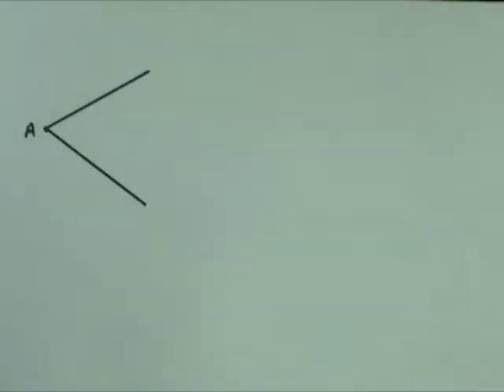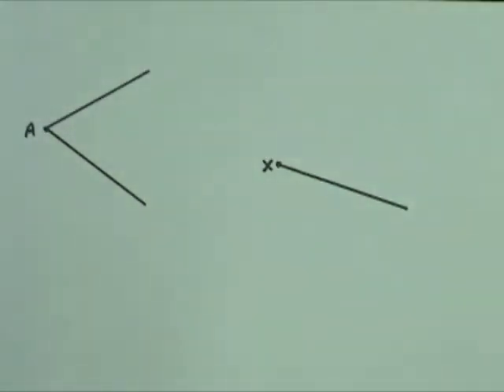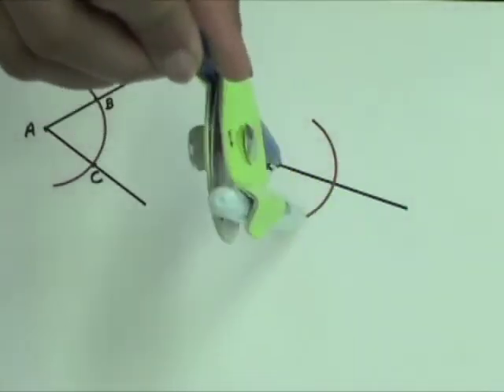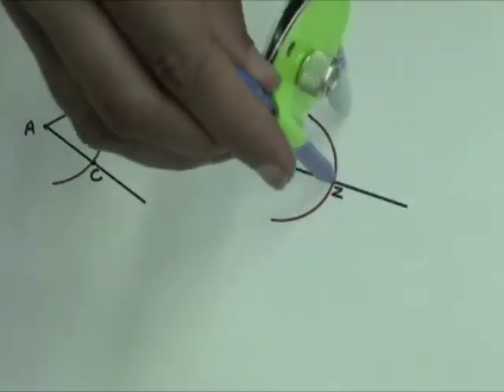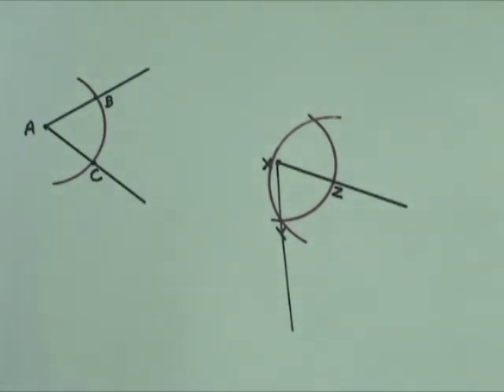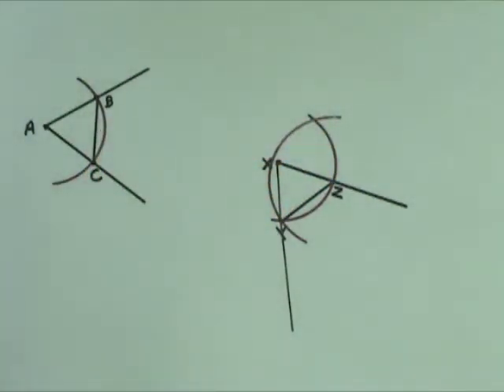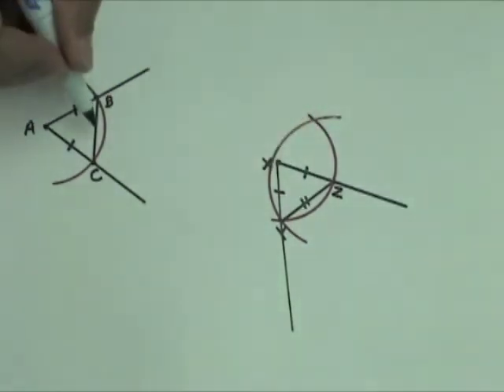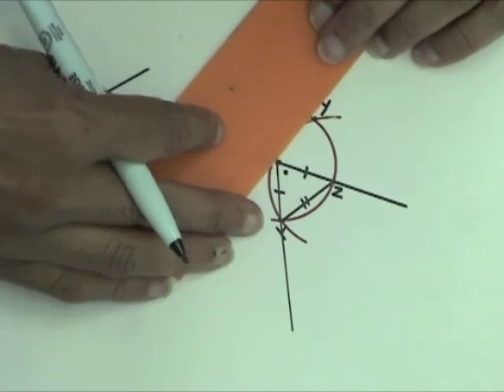Straightedge and Compass - 2 - Angle Copy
In this video you will learn how to copy a given angle.